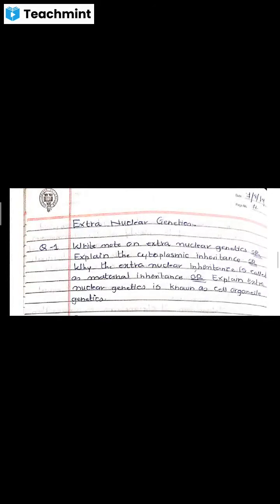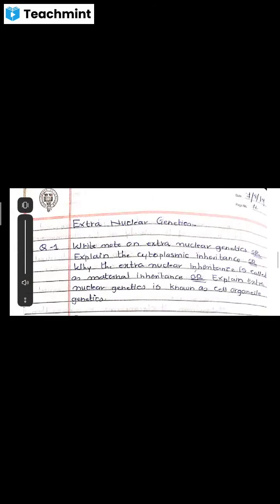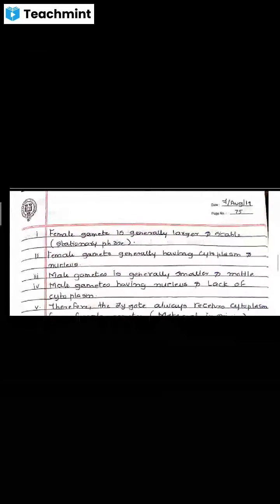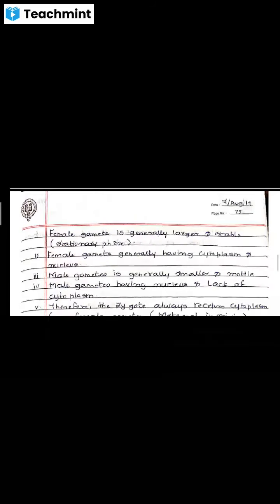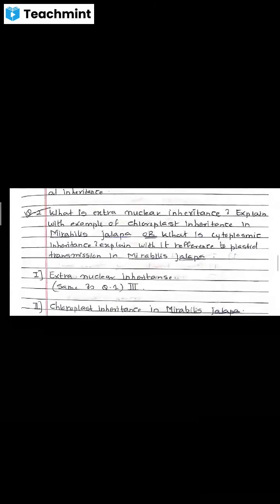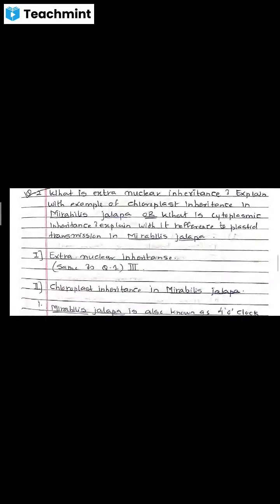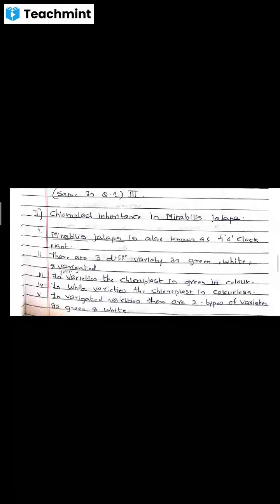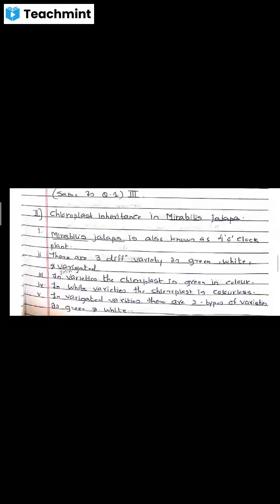Sy Botany paper II unit 2 cytogenetics- extra nuclear genetics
Extra nuclear genetics